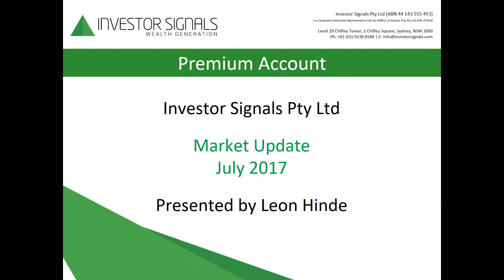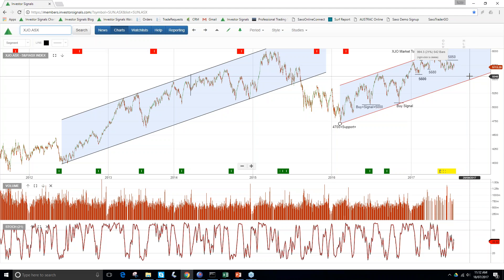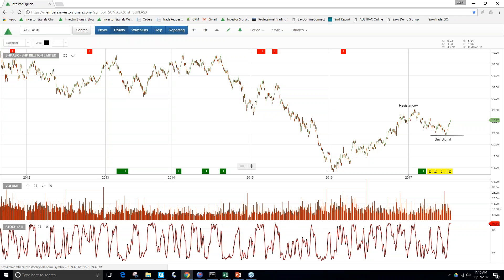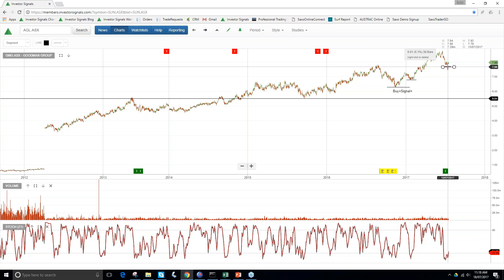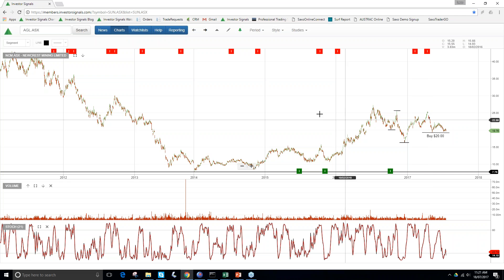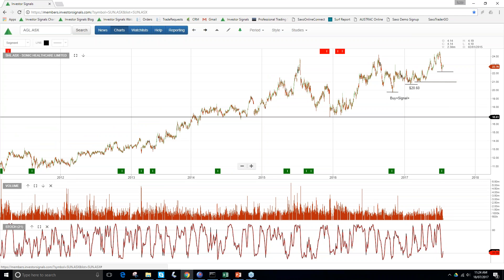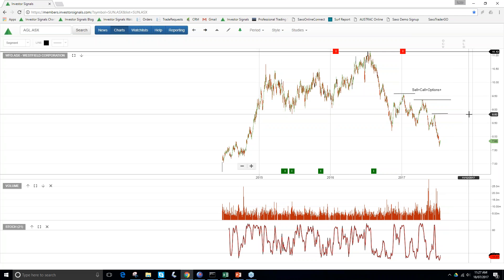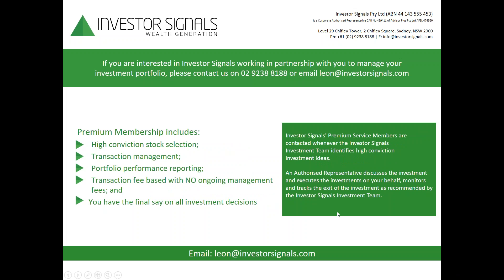July Market Update - Investor Signals 2017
Market valuations can only be justified by assuming cyclically high corporate margins will persist and a certainty of lower corporate tax rates in the US. We are skeptical of both.